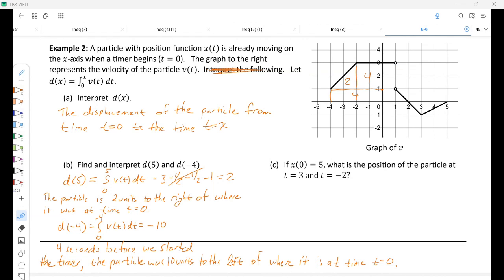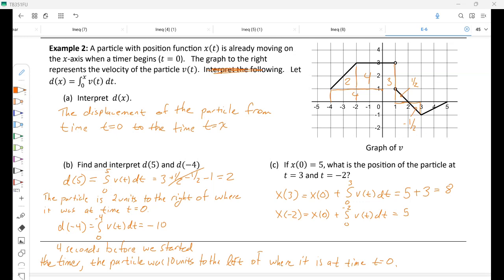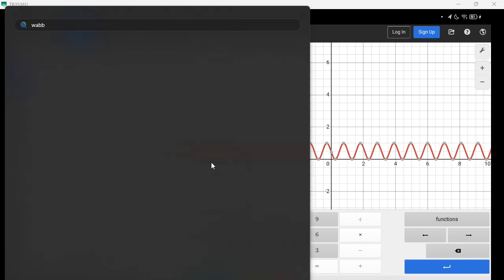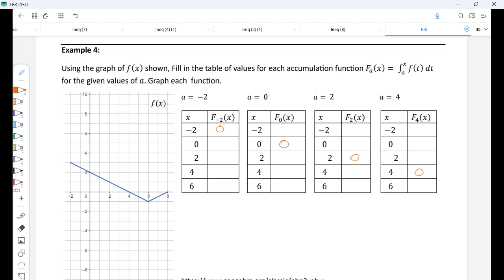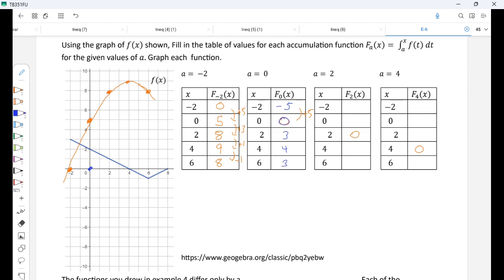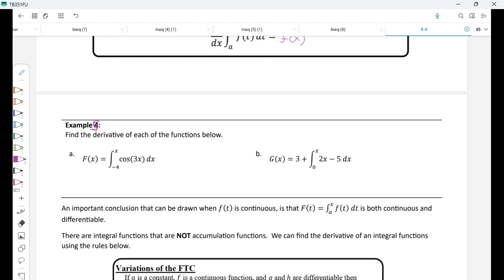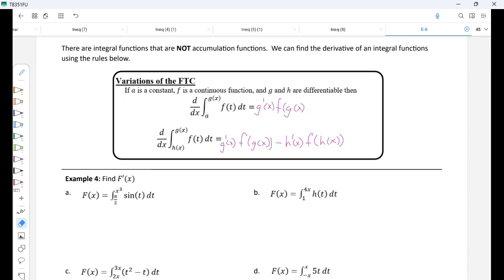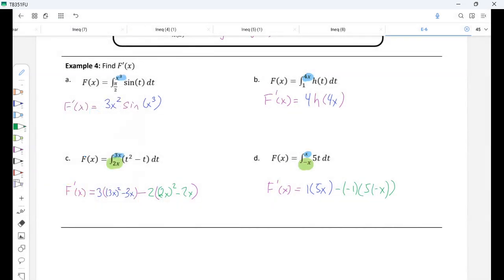E-6 Day 2